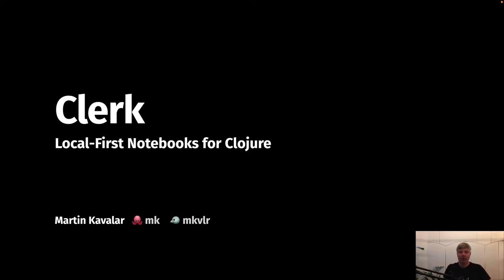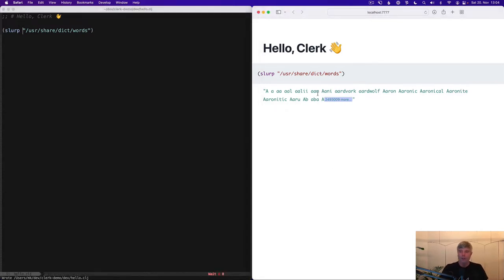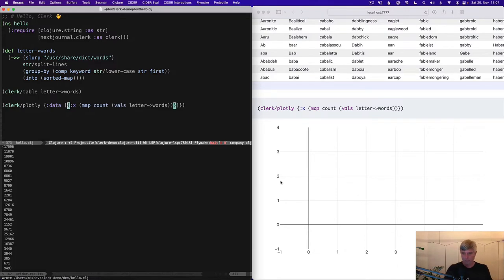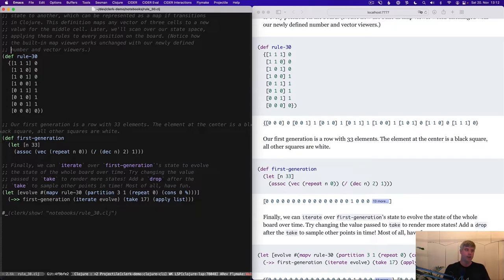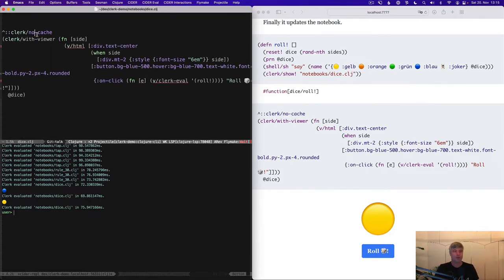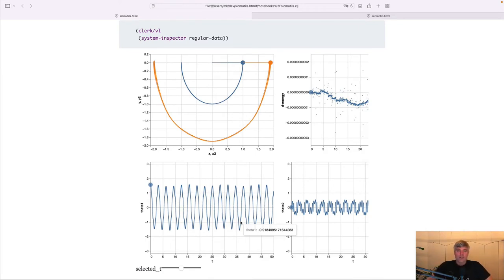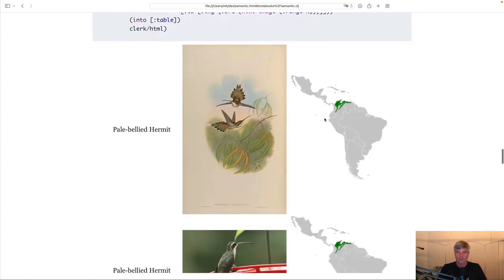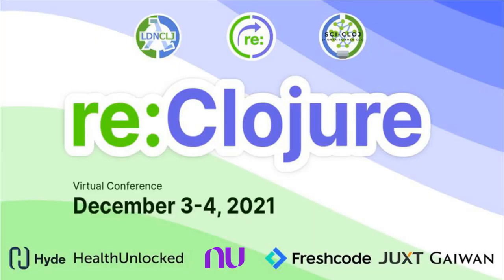Clerk: Local-First Notebooks for Clojure by Martin Kavalar at reClojure 2021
Like the idea of notebooks, but hate leaving your favourite editor? We present Clerk, a tool that enables a rich, local-first notebook experience using standard Clojure namespaces.
We'll take a deep dive into Clerk's internals. Attendees will learn how Clerk leverages static analysis and caching to deliver fast feedback loops through incremental computation.
Next, we'll look into how Clerks viewer system works and how users can adapt it to their problem at hand. Finally we'll look at how Clerk can work in tandem with various libraries in the Clojure ecosystem.